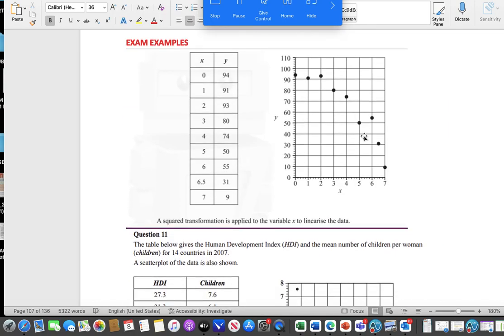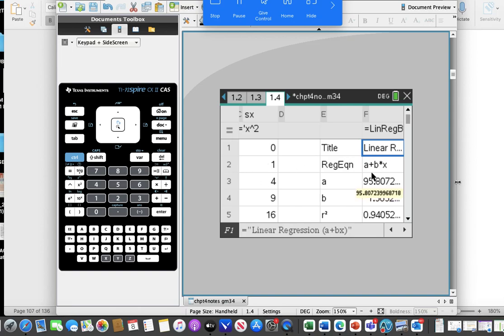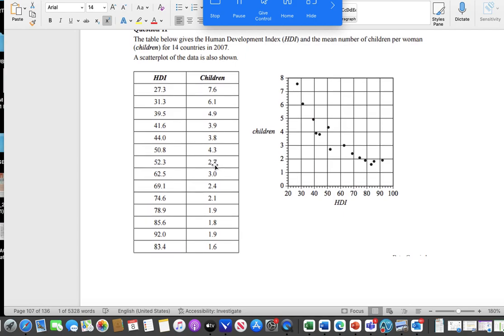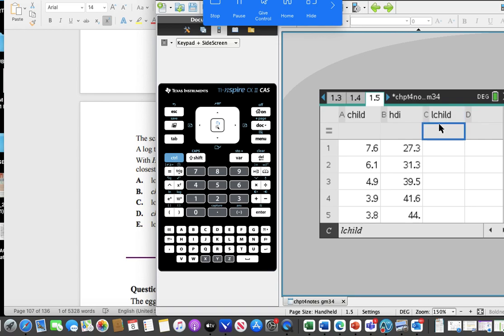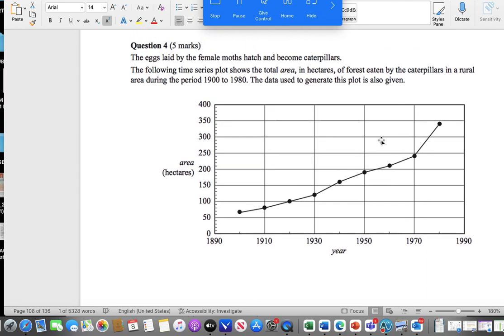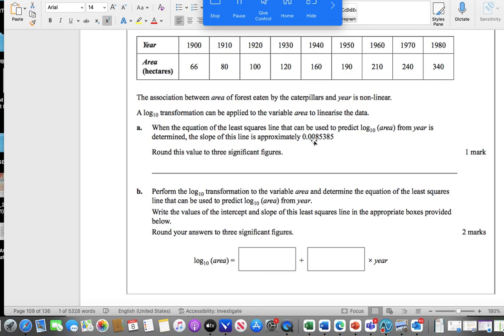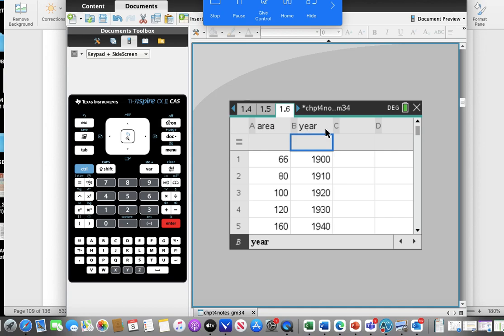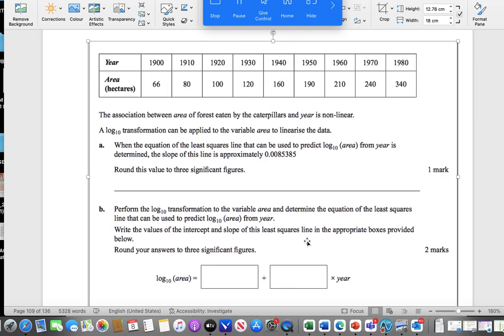12 GM 3&4 DATA TRANSFORMATION EXAM QS